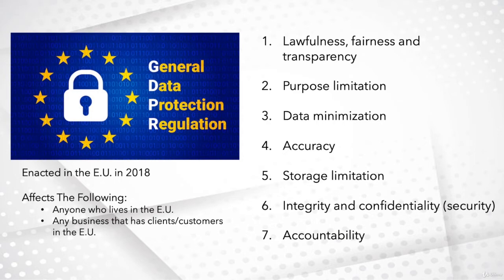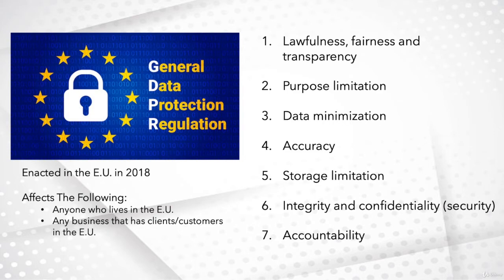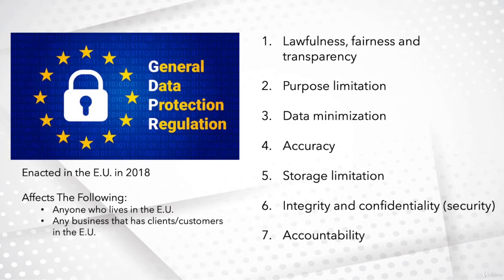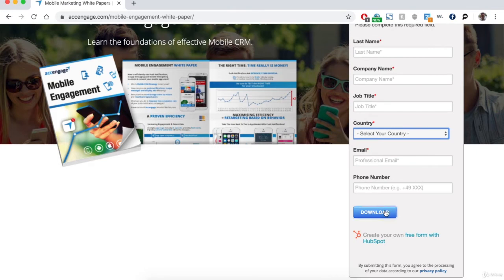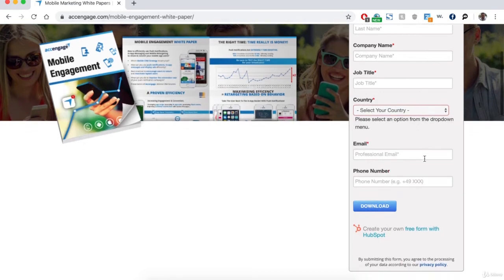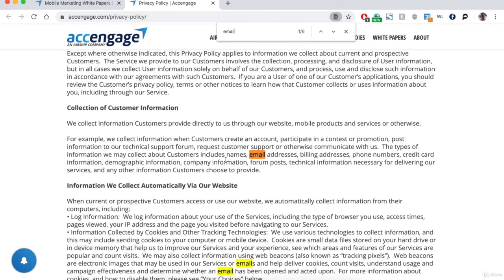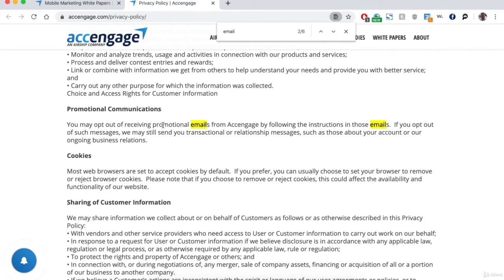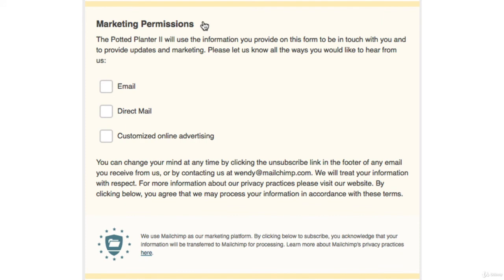Complete Email Marketing Tutorial [#7] GDPR Email Marketing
Complete Email Marketing Course - 2021

Email marketing is an incredibly effective way to reach your customers, sell more products, drive more traffic, and increase brand awareness. In this class I walk through the basics of getting setup with email marketing, cover important stats, best practices, and show hands on examples of creating lists and campaigns from scratch.

What you'll learn:
Email marketing statistics
Free email marketing products
How to create an automated email campaign
Understand and navigate the MailChimp platform with ease
Popular email marketing tools
How to create a standard email campaign
How to create a drip email campaign
Learn how to market and profit from your growing email list